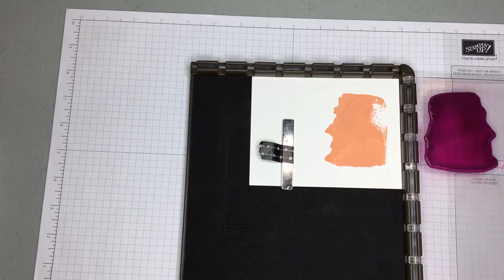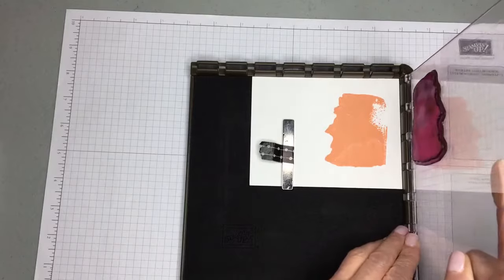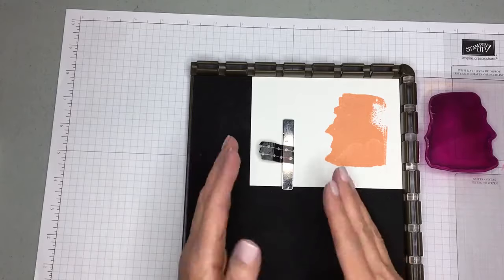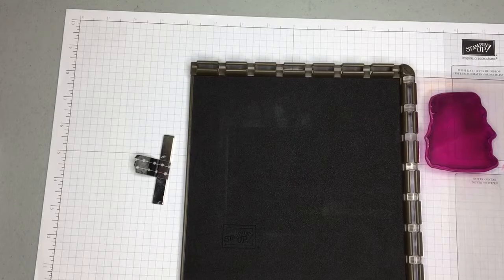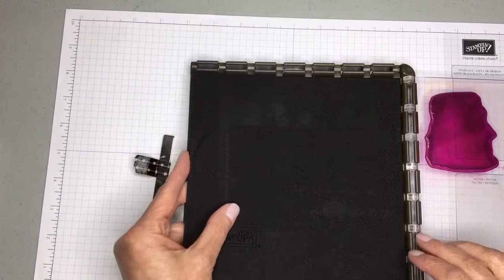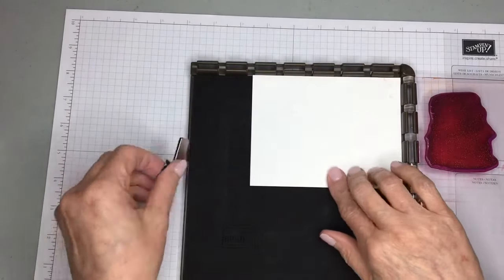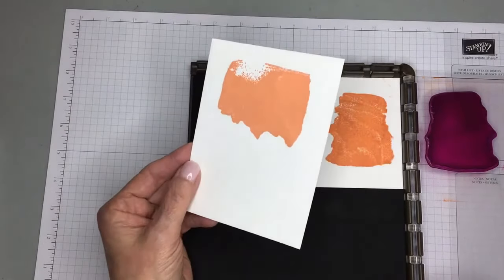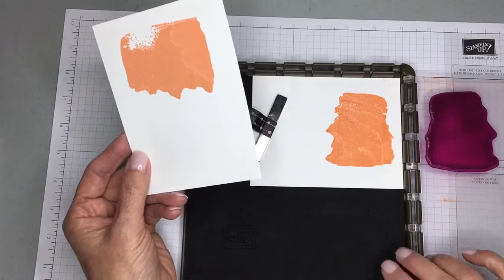Stamparatus Tip~Stamping Near The Hinge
Not getting a crisp, clean image when using photopolymer stamps near the hinge of the Stamparatus? Here is a simple solution that really works!

Shop my online store at Stampwithct.stampinup.net